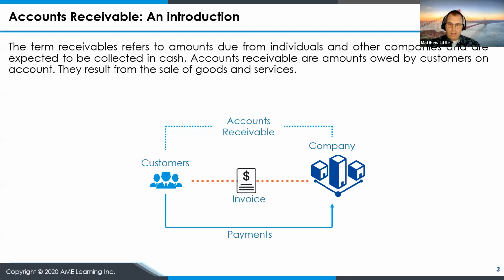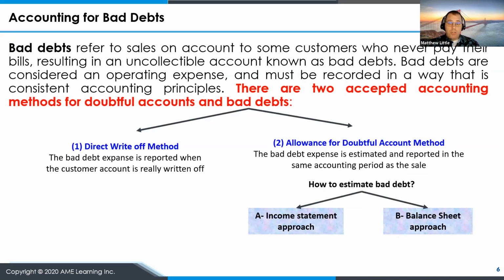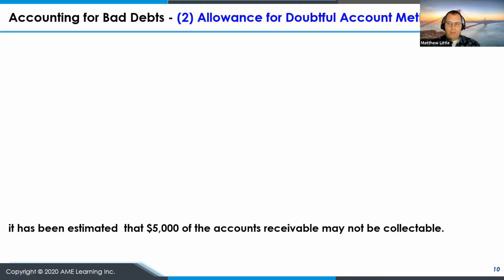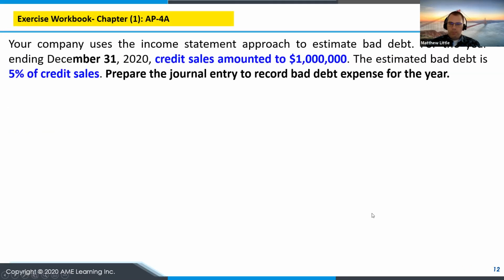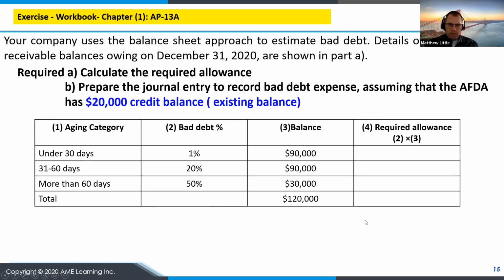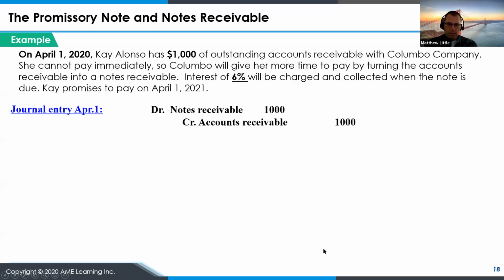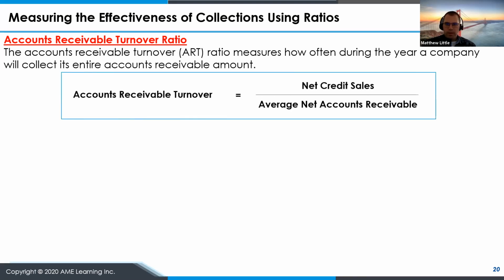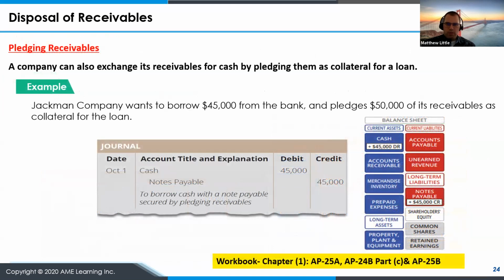Chapter 1 - Accounting for Receivables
ACCT 1011
Matthew Little
Fanshawe College
Fall 2021